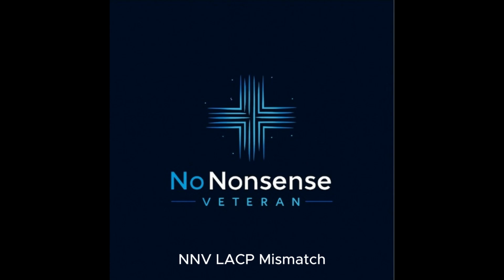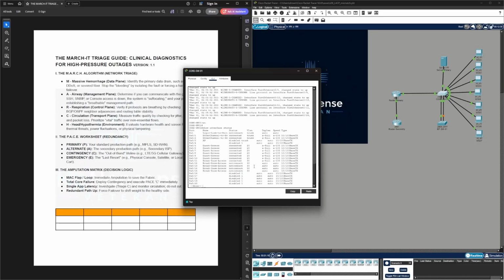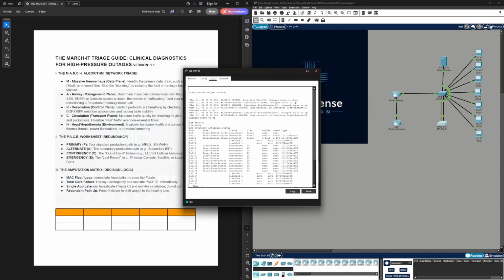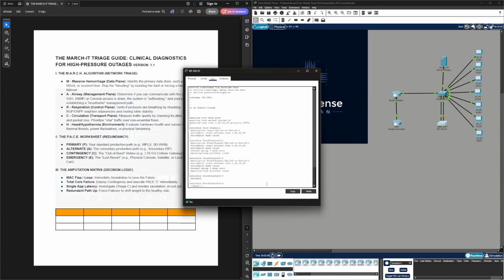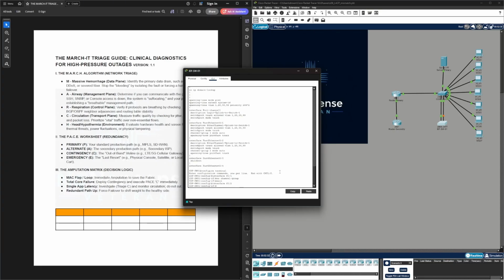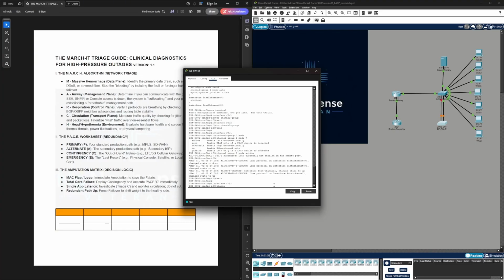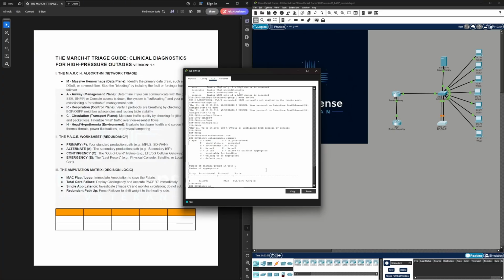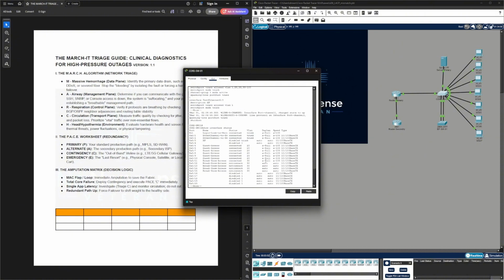Terminal Triage: Fixing a Severed Handshake (Respiration Failure / LACP)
In the MARCH-IT doctrine, when physical links are up but traffic isn't moving, you are dealing with a "Respiration" failure on the Control Plane.

In this demo, we run a live Terminal Triage on a severed handshake caused by a protocol mismatch (LACP vs. PAgP) on a core switch Port-Channel. We don't just guess; we clear the airway, force the correct protocol, and restore respiration to the network fabric.

Stop guessing during Sev-1 outages. Triage first. Troubleshoot second.